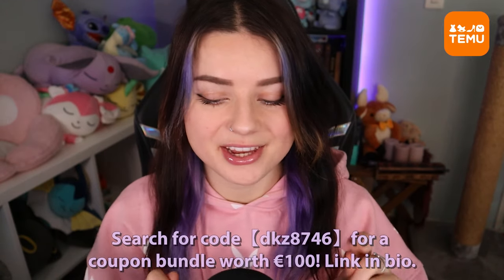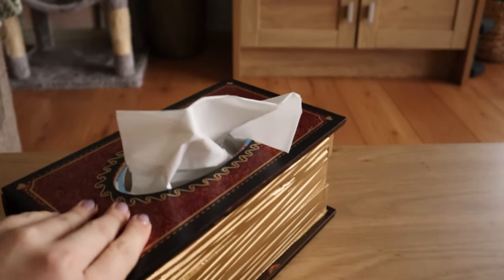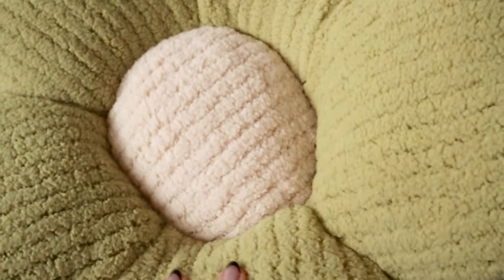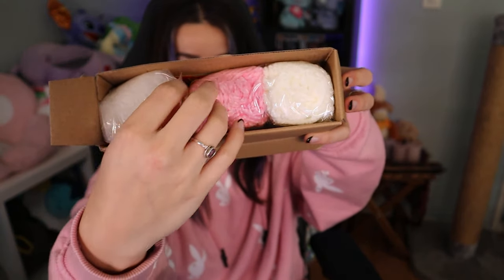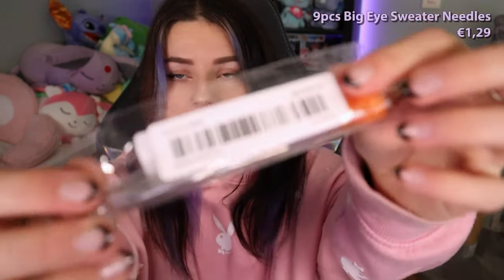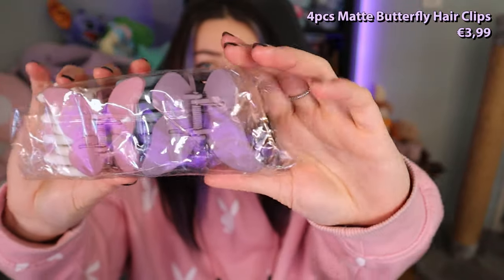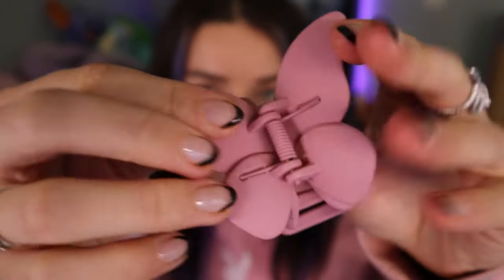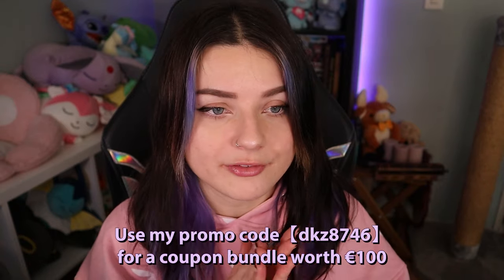[ASMR] Relaxing TEMU Unboxing ✨ Tapping, Soft Speaking ✨ Pillows, Crochet, Accessories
I hope you'll enjoy this relaxing ASMR soft spoken unboxing. 💜

TEMU offers:
AfterPay and secure payment for all customers.

Links of the items I recommended below:
◾ 1set Cute Penguin Crochet Kit For Beginners - Step-by-Step Video Tutorials, Adult Friendly, Includes Hook, Scissors, Marker, And Sew Needle- Perfect Gift For Learners €7,99💰
◾ 9pcs, Big Eye Sweater Needles, Quilt Needles, Clothes Needles, Cross Stitch Needles, Hand Sewing Needles €1,29💰
◾ 1pc About 95g Chenille Yarn Polyester Velvet Yarn Hand-Knitting Thread For Cardigan Scarf 4.5mm/0.18inch 130m/5118inch €3,49💰
◾ 18-300pcs Brighten Up Your Amigurumi With Safety Eyes For Crochet Teddy Bears, Dolls & Plush Animals Various Sizes Available €1,69💰
◾ 1pc Hand-made Tissue Box, Draw Paper Box For Living Room, Straw Tissue Box, Car Tissue Box for shops €9,99💰
◾ 1pc, Tissue Box, Vintage European Style Simulation Book Tissue Box, Home Daily Use Desktop Tissue Storage Box, Suitable For Bedroom, Living Room And Car, Home Decoration, Kitchen Gadgets €17,03💰
◾ 4pcs Matte Butterfly Hair Clips For Women Butterfly Hair Claw Mini Solid Color Butterfly Hair Clips Hair Accessories €3,99💰
◾ Black Backdrop Background For Photography, Chromakey Black Screen Curtain Polyester Pure Black Photo Backdrop Collapsible Seamless For Party Or Photoshoot €11,99💰
◾ Photography Studio Backdrop Stand Photo Video Studio Background Stand Backdrop Support System Kit Scenery Shelf Frame Light Kit €38,49💰
◾ 20in Plush Flower Pillow - Perfect for Kids Bedroom Decor and Window Seating! Halloween decor, thanksgiving, Christmas gift

Direct supports will be used for improving the quality of my content.

~ Chaeri